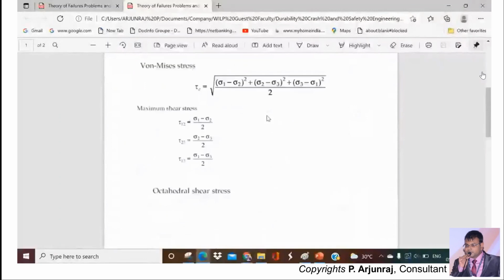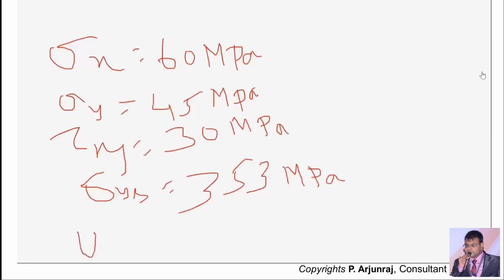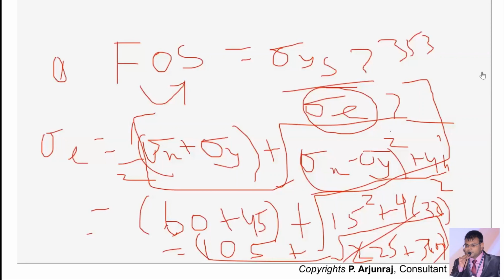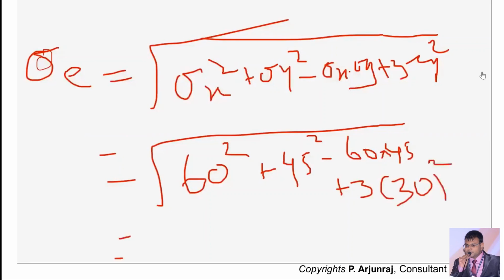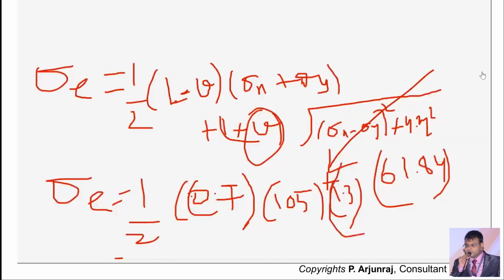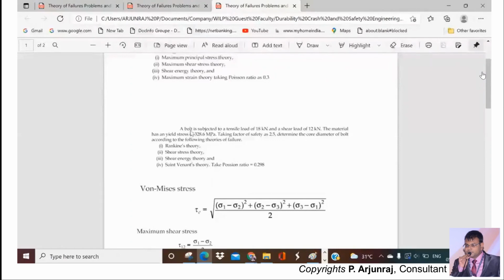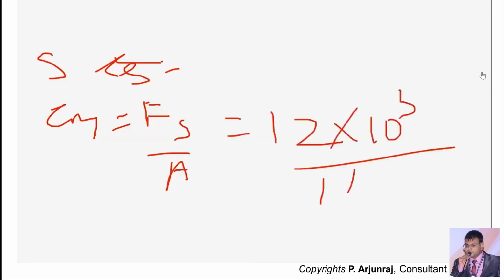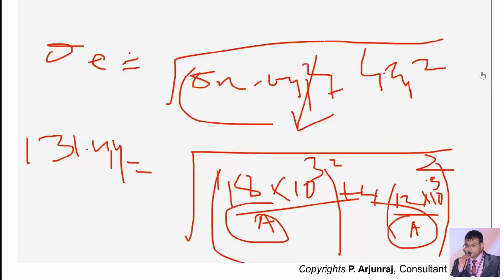Problems on Theories of Failure by P.Arjunraj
This seminar is about Problems on Theories of Failure by P.Arjunraj